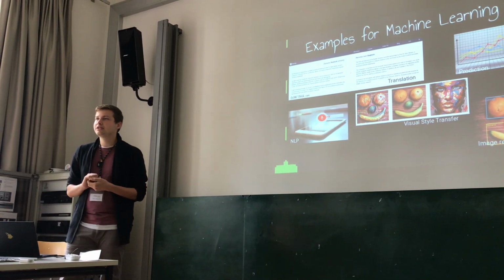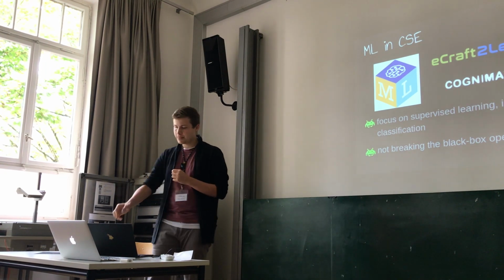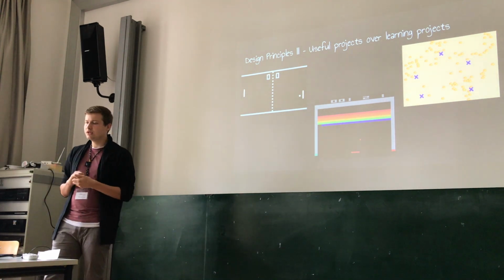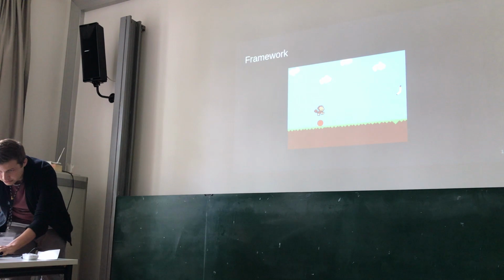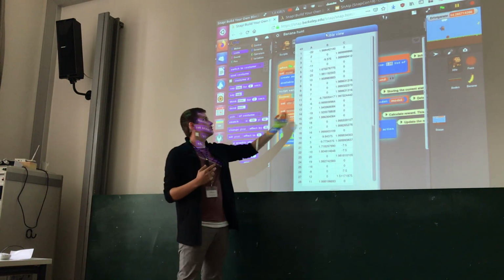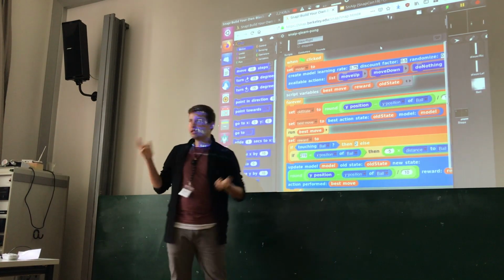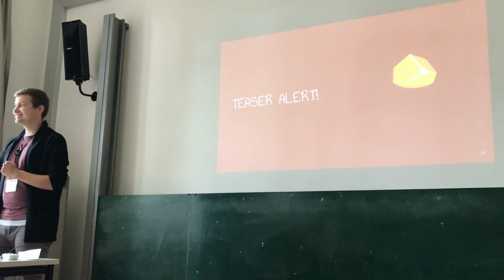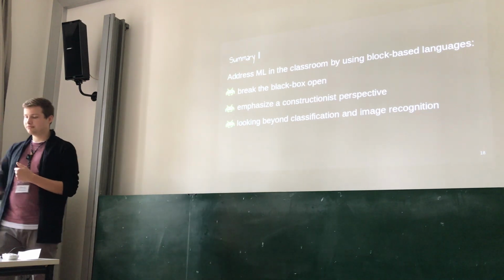SnAIp! - Machine Learning with Snap! - Tilman Michaeli, Sven Jatzlau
Everybody talks about AI nowadays. Tilman and Sven try to at least partly demystify Machine Learning with SnAIp!, a machine learning curriculum for Snap!.

(currently only in German).